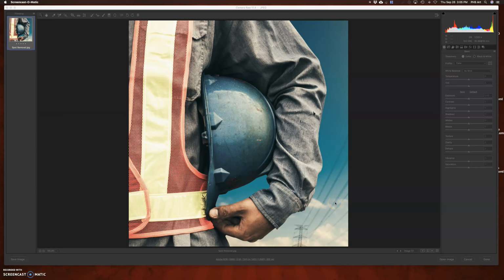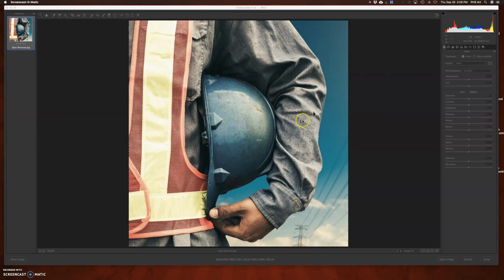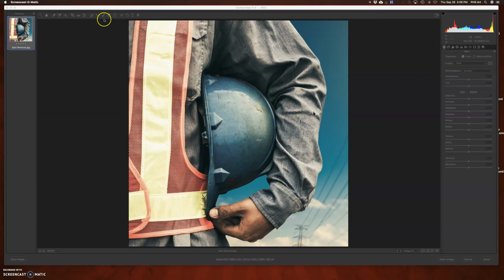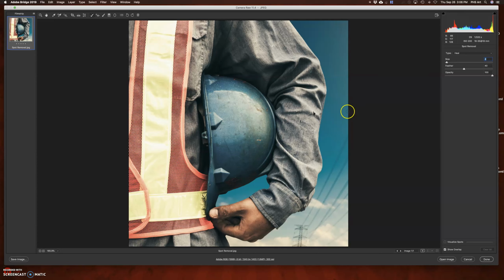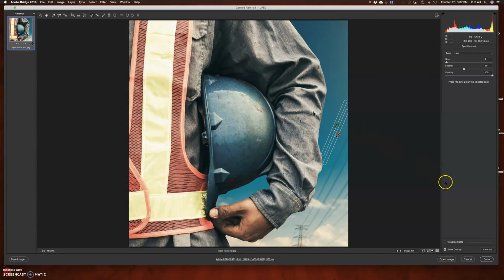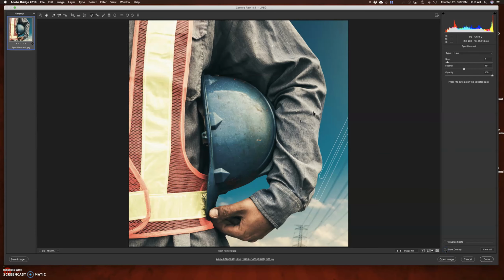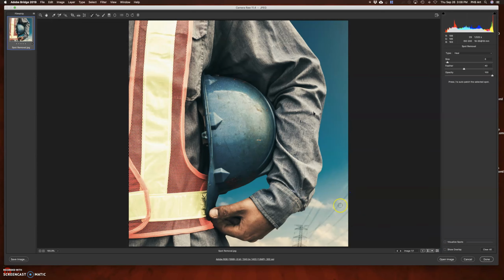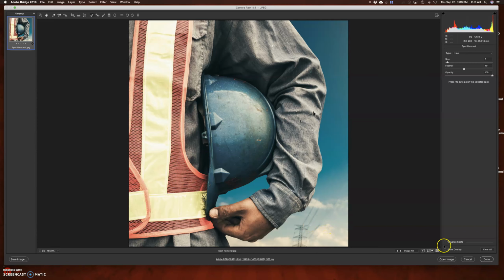Mini 2: Spot Removal